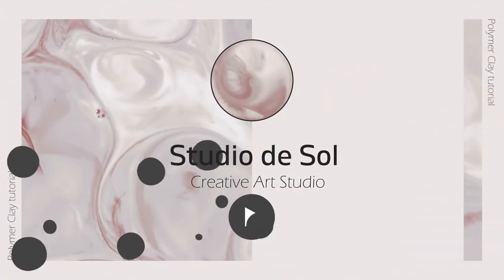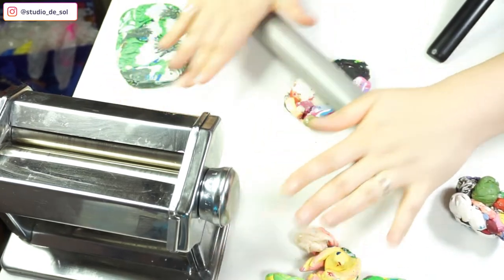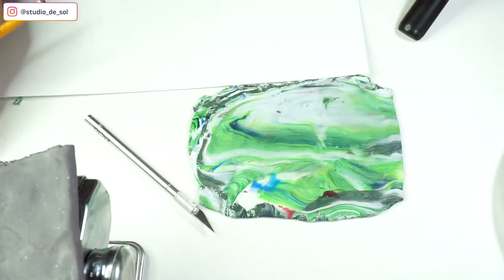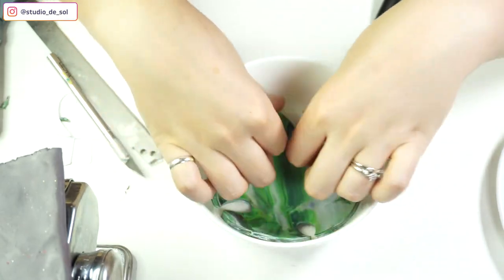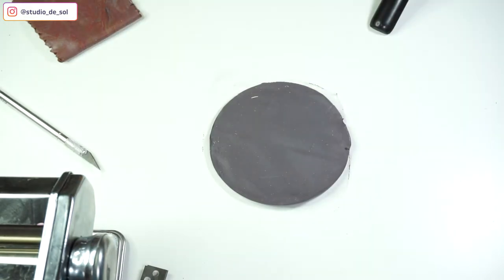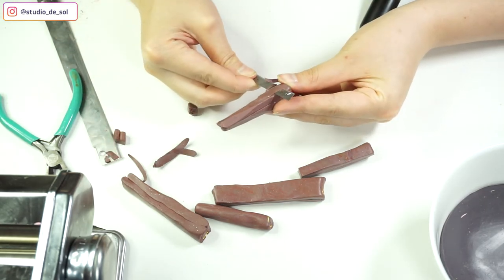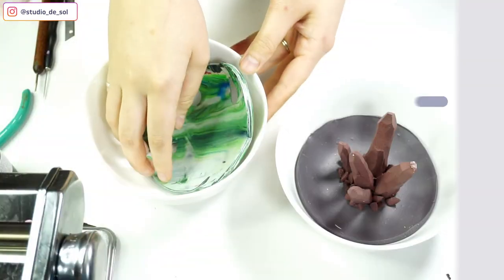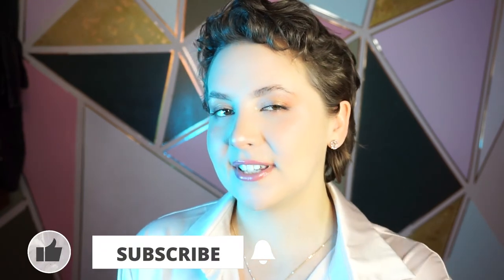Jewelry Dish Polymer Clay Tutorial ▴ Monstera Leaf Tray ▴ Crystal Ring Holder 2021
Hello everyone!
In this video I'm sharing a tutorial on how to create a monstera leaf tray and crystal ring holder using polymer clay. This one of the good ways to reusing polymer clay scraps. If you don't have any scraps of polymer clay you can use regular polymer clay.
Golden leaf Pen

Mirror Glaze Spray Paint
Also check out other polymer clay tutorials

🎵 Track Info:

Title: Chill by Luke Bergs